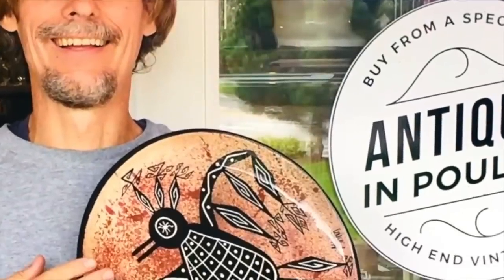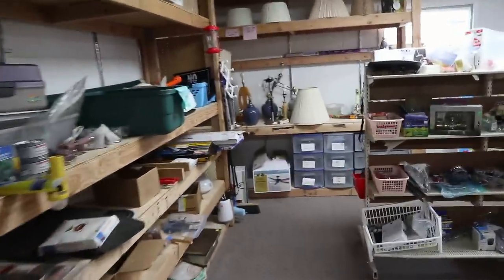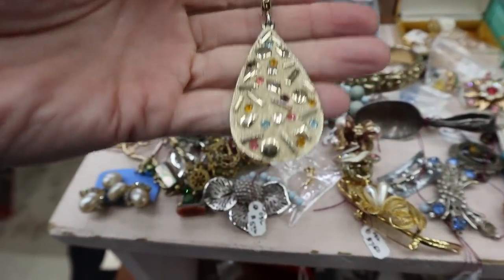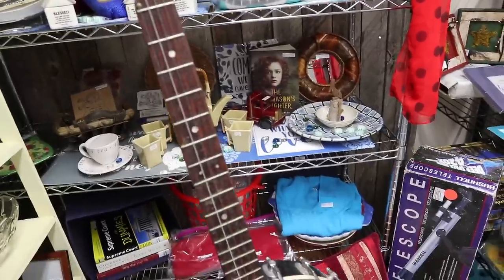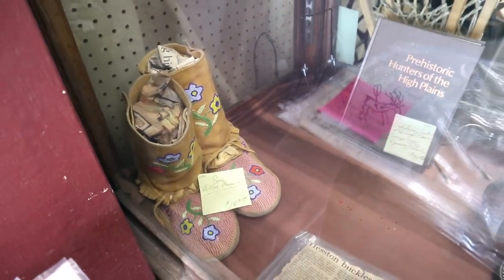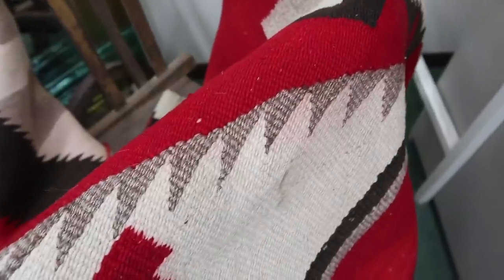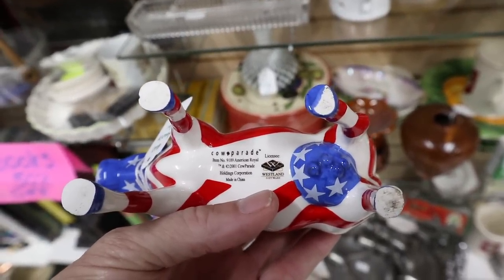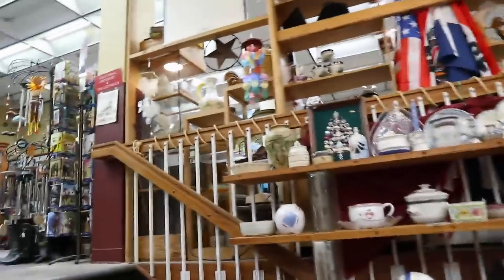CROSS COUNTRY SHOP WITH ME! | VINTAGE THRIFTING | ANTIQUE MALL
WAY OUT WESTERN VINTAGE | THRIFT WITH ME | ANTIQUE BARGAINS

Part of being an Antique Nomad is the need to take care of business on the road! While the stalwart van gets a needed high-altitude oil change, we shop a  Salvation Army and an antique/used/craft mall that prove outsized for their location in a small mountain town!

Profits made from shopping make this trip to do the Spokane antique show possible, and our first pick of the day is appropriately a Spokane World's Fair plate for $1.07! The thrift store here is big, well organized, has some decent antique and vintage items and is a pleasant place to look. Should we buy a fur? Is Harry Potter worth it for retail arbitrage?

When we see old stuff in the thrift stores, we figure there's a chance someone can stock a good antique shop in an area! So we head downtown to the Best Out West antique, craft and used goods emporium, where all those things and more fill a large old two-story department store. We snoop along as another customer discovers a good 1860s cast iron string holder, spy on prices of items marked sold and learn how advertising really helped cover up one guy's big mistake.

This place has true antiques, fun vintage stuff, some handsome displays of newer items but plenty of the good old things vintage resellers and collectors like. We pick up costume jewelry, a Minton attributed tile and a Ken Edwards signed Tonala bowl in no time, and the pile keeps growing as we work our way through lots of fun displays!

Here's more of what we contemplate on this antique prowl through a mountain burg:

Bennington type grape pitcher, Josef Originals birthday girls, 1910s German floral plate, Moonstone cup/saucer sets, Corelle, Village Green divided bowl, Wedgwood Mother's Day plate, Trego's Westwear ranch coat, 1920s faux grained print/frame, Mata Ortiz wedding vase, Crow beadwork, Sioux beadwork, buckskin beaded Native American coats,  Edward Curtis 1972 print book, Fenton satin basket, Sorrento Italian scenic inlaid panel set, PY friendly apple dinnerware, Sarah Coventry modernist pendant, Hull Sueno Tulip suspended vase, 1920s fox hunt tie bar, Homco fairy lamp, railroad date nails, 1920s gas can, Great Northern Railway indian calendars, Catherineholm Lotus enamelware, Viking Epic compote and candleholders, Miller Studio chalk plaques, Fiesta stick handled skillet, Victorian vaseline pattern glass, Red Wing Round Up plate, Frankoma Wagon Wheel dinnerware, cap guns, pink guilloche dresser set, Spartus backwards-running novelty clock, sleigh bell set, hood ornaments, hardware store display bin, Juliana necklace, Bristol glass vases, Italian beaded glass vases, Native American axe heads, beaded Plains native bags, early Hull stripeware mixing bowl, clown juicer, fisherman with mermaid nodder bobblehead, Miller Beer western girl chalk figure, McCoy tulip vase, McCoy Rustic teapot and vase, papier mache candy containers, Trans-Oceanic radio, Navajo blankets, spurs, serapes, 1910s store bread tin, incubator, etc.

☀️  BTC: bc1qhcx6e3gp5kxv3rx696mhmsqfe0pv3chvpps0ku
☀️  ETH: 0xBbddAF1231944e7E6D0EA097Cb0609F1640537eF